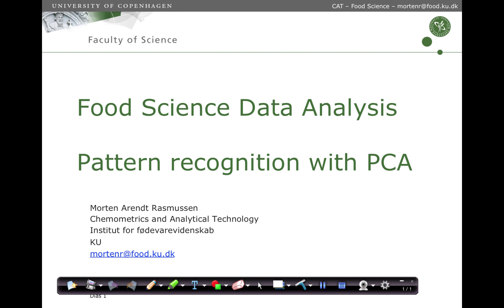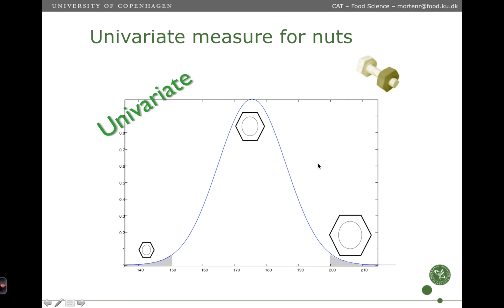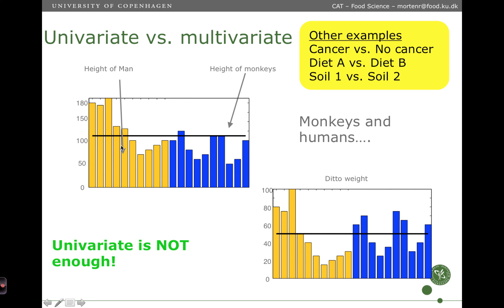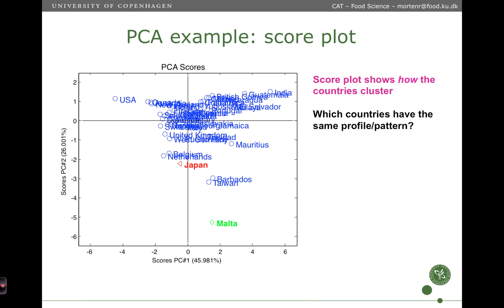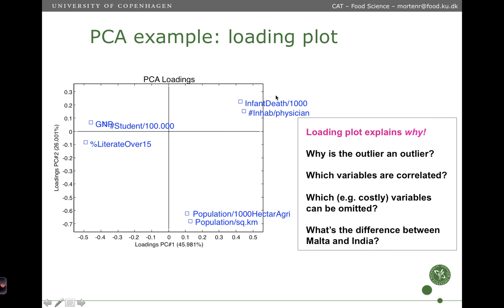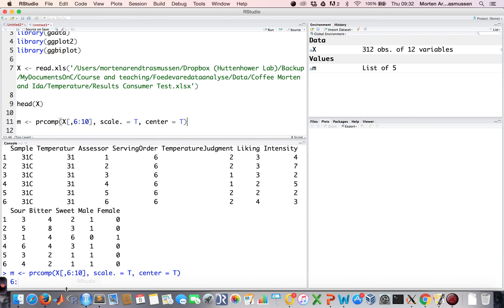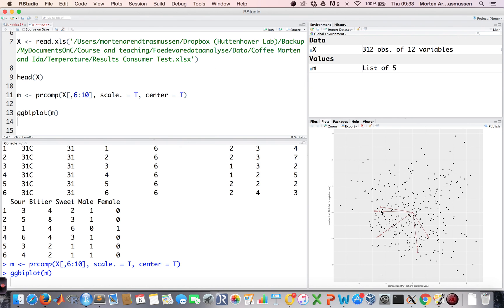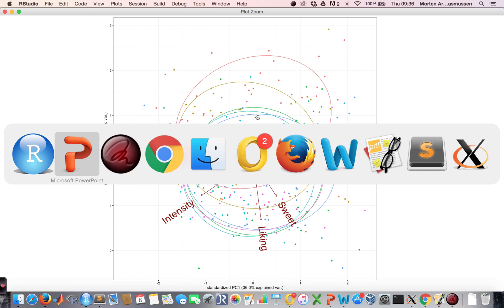3 - PCA concept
Principal Component Analysis (PCA) in pattern recognition. Interpretation of scores and loadings, and "how to" in R.